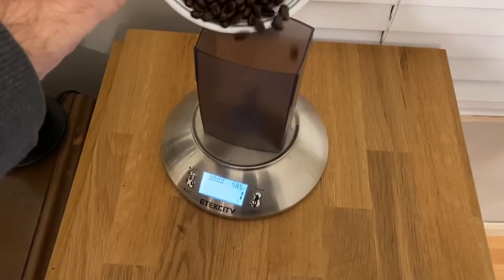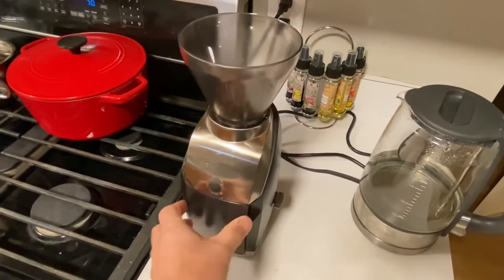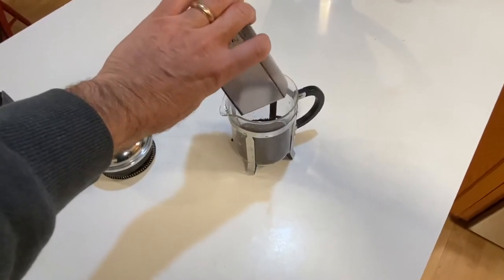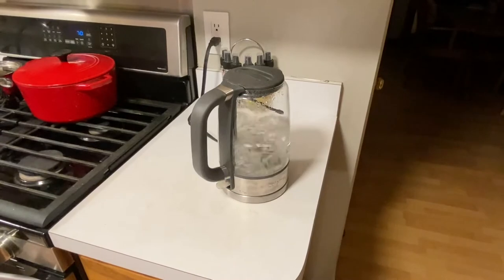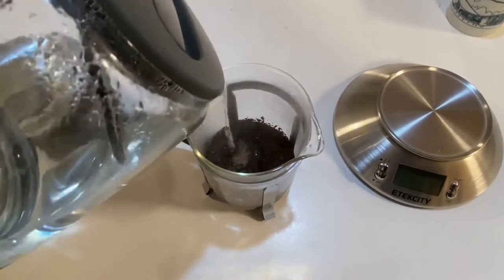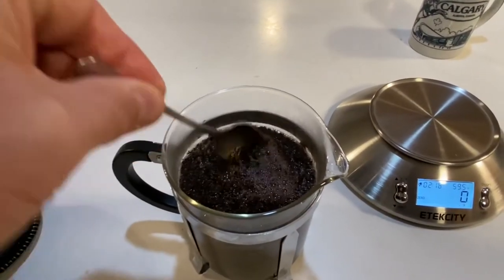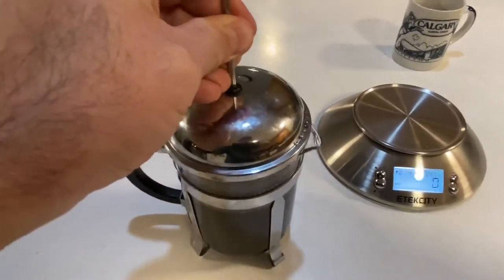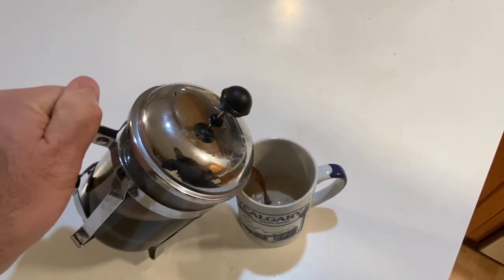Time to brew some Press Pot (French Press) Coffee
Thought I’d make some coffee using my press pot.  Makes a great cup of coffee.